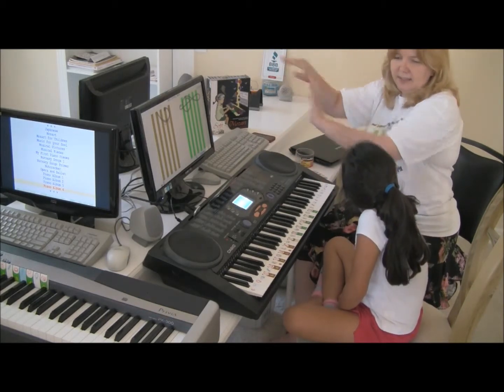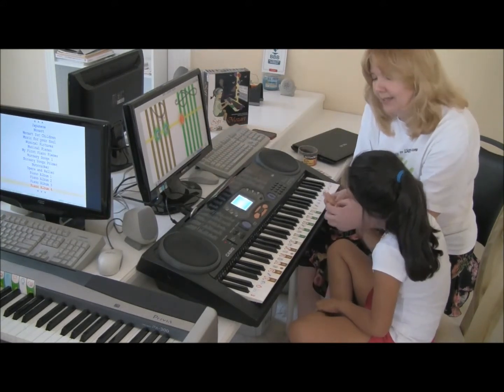Skype1-1-HCB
Soft Mozart